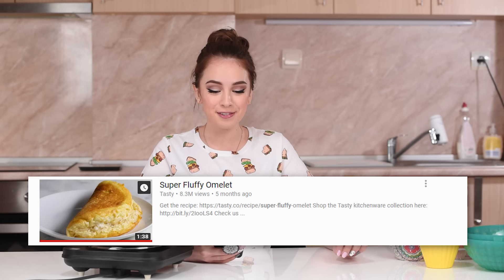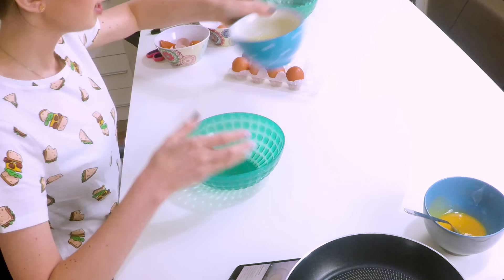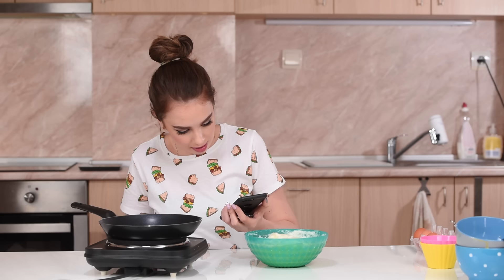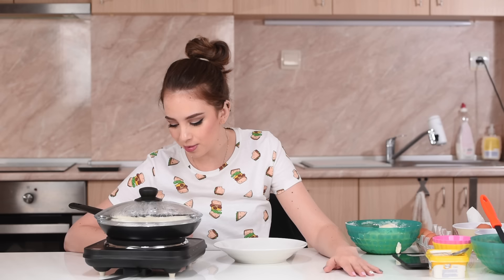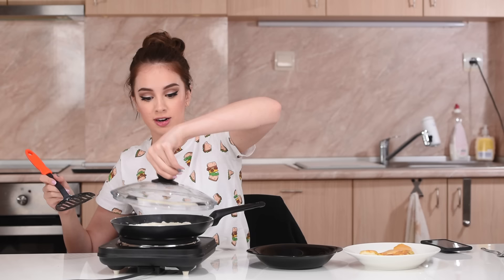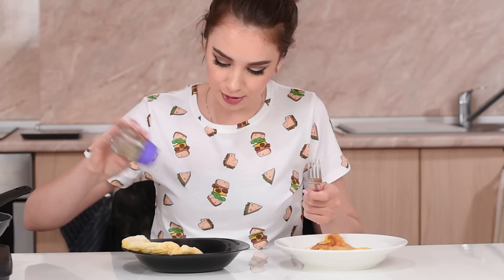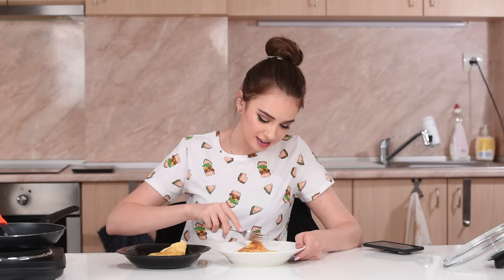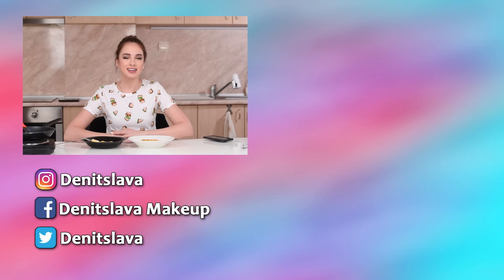Trying TASTY Buzzfeed Recipe for Super Fluffy Omelette | That was not what I expected!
Today we're trying a recipe from Tasty Buzzfeed Youtube channel. I decided to attempt to cook their " Super Fluffy Omelette " :)